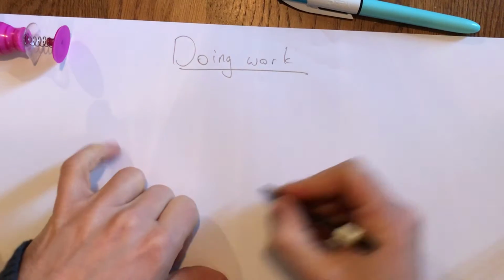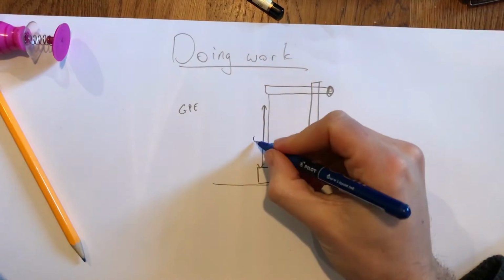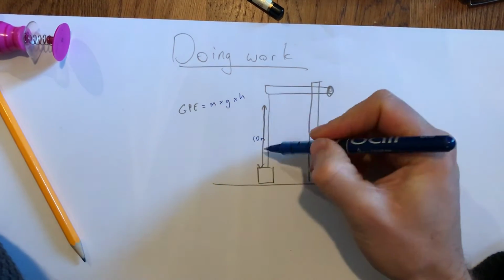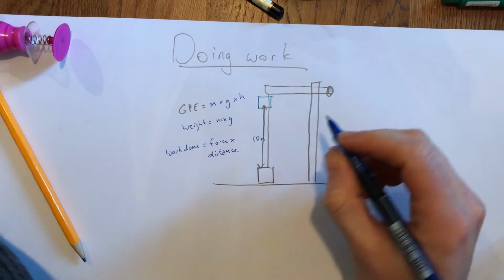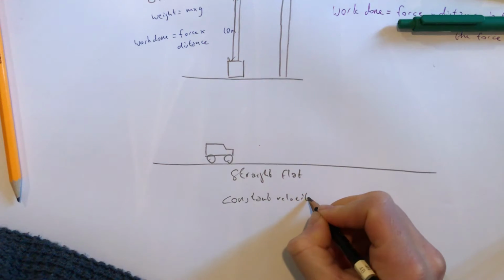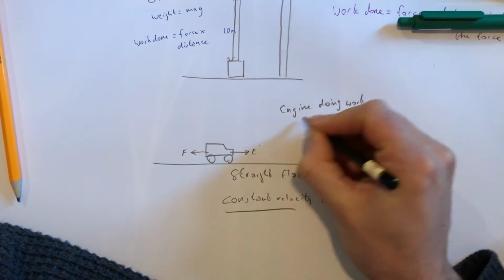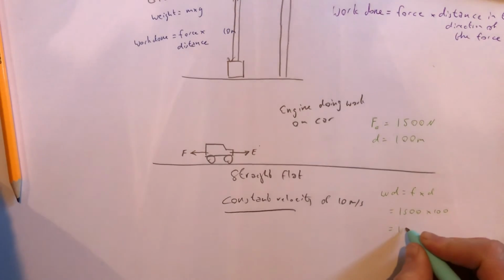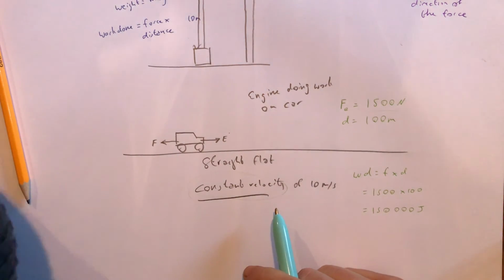BIST IGCSE Science. Doing work.